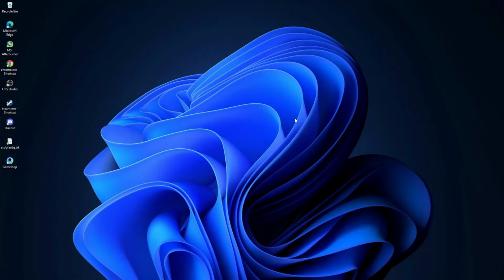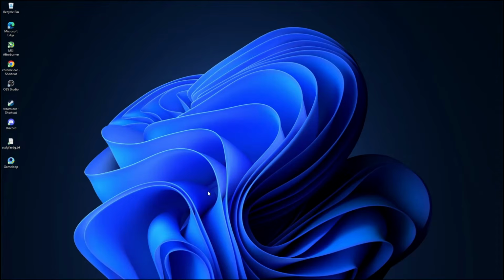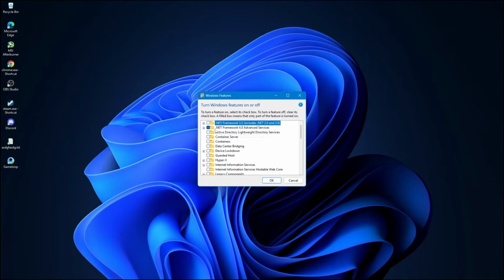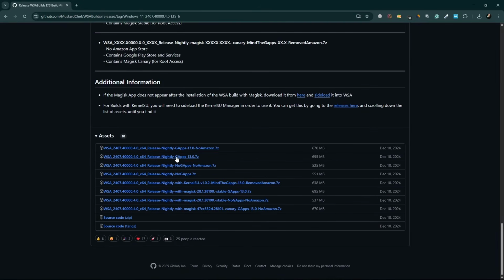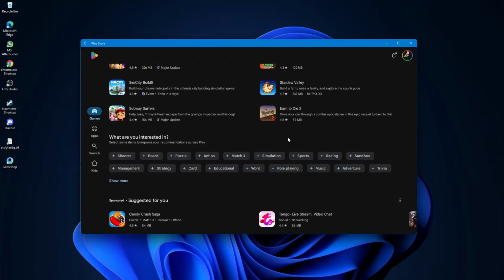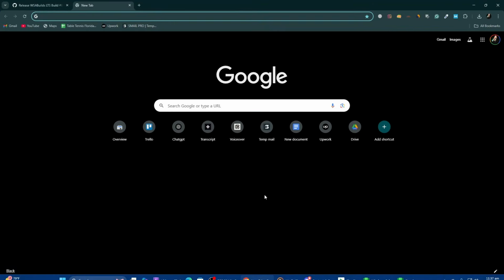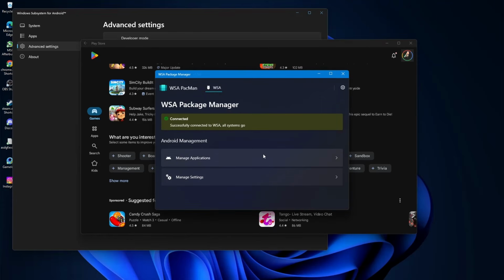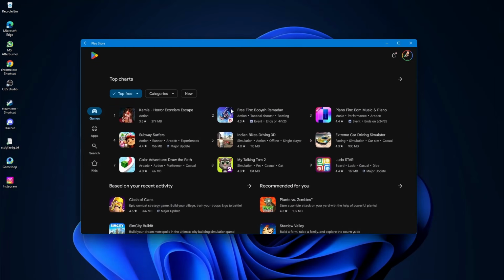How to Run/Install APK Files on Windows 11 | Step-by-Step Tutorial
Want to run Android apps on your Windows 11 PC without using emulators? This video shows you how to install APK files on Windows 11 using the Windows Subsystem for Android (WSA). Follow this step-by-step guide to set up WSA, install APK files, and enjoy Android apps directly on your computer.

📌 What You'll Learn:
* System requirements for running Android apps on Windows 11
* How to enable virtualization and BIOS settings
* Installing Windows Subsystem for Android with Google Play Store
* Enabling Developer Mode and USB Debugging
* Using WSA PacMan to sideload APK files easily
* Managing and uninstalling Android apps on Windows 11

⏰ Timestamps:
⏱ 0:00 Introduction
⏱ 0:30 System Requirements
⏱ 0:55 Enabling Virtualization in BIOS
⏱ 1:26 Enabling Virtual Machine Platform & Hypervisor
⏱ 2:02 Downloading Windows Subsystem for Android (WSA)
⏱ 2:56 Installing WSA with Google Play Store
⏱ 3:28 Setting Up Developer Mode
⏱ 4:18 Installing APK Files using WSA PacMan
⏱ 4:58 Managing and Uninstalling Android Apps

With Windows 11, you can run Android apps natively without third-party emulators. This tutorial makes the installation process simple and beginner-friendly. You'll be able to enjoy Android apps on your PC with seamless integration and performance.